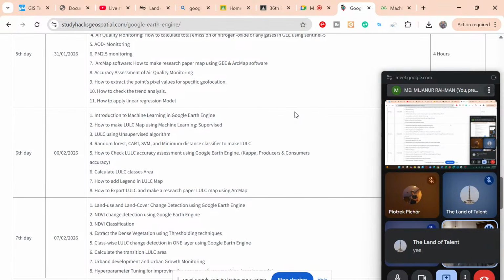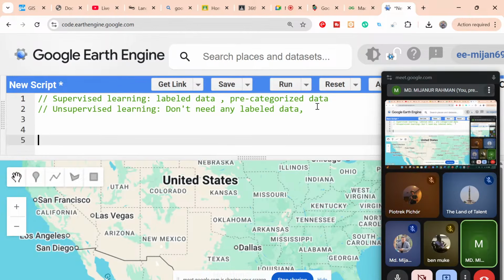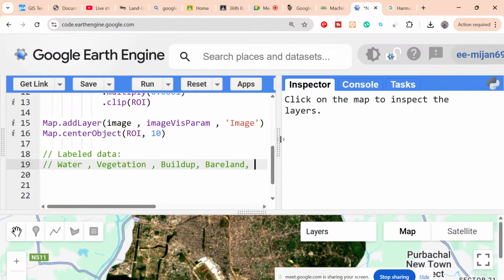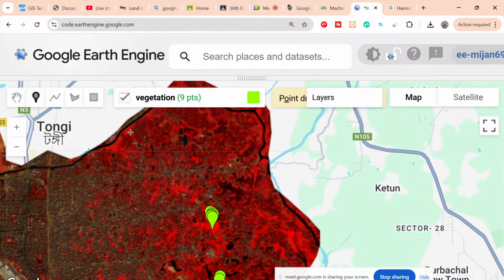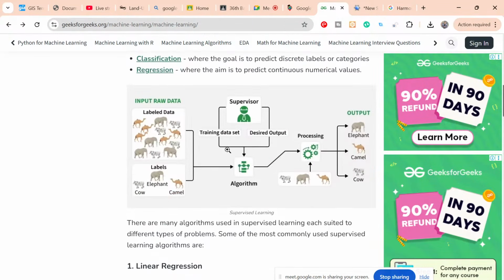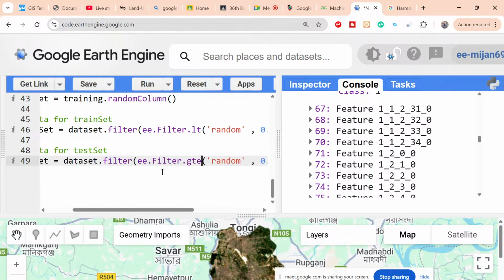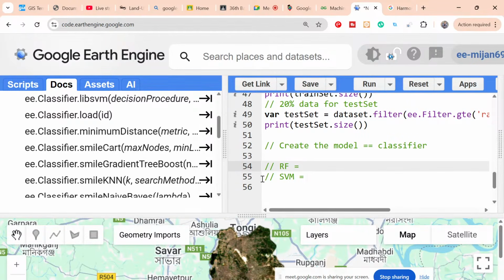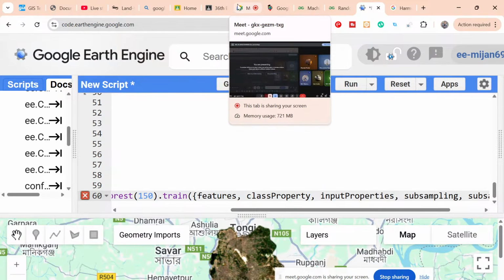Land-Use Land-Cover Classification by Machine Learning Classifiers for Satellite Observations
7 days of online training on Master Google Earth Engine for Remote Sensing & GIS analysis for beginners to advanced course contents

2nd day:
 Filtering and Displaying Satellite Images: Landsat , Sentinel
 Satellite Composite
 Band combinations